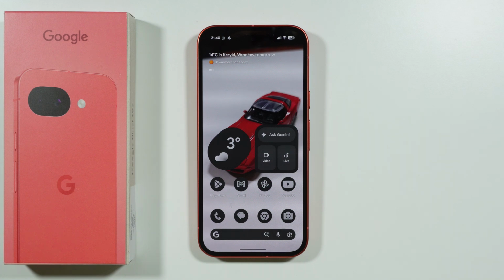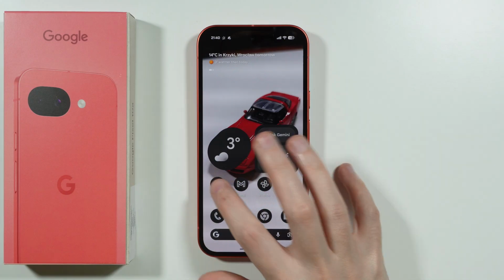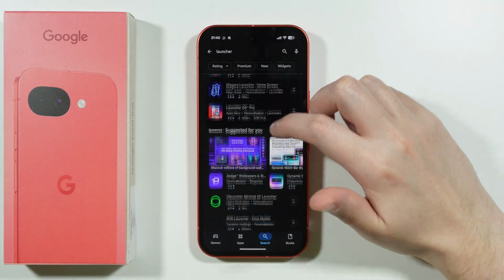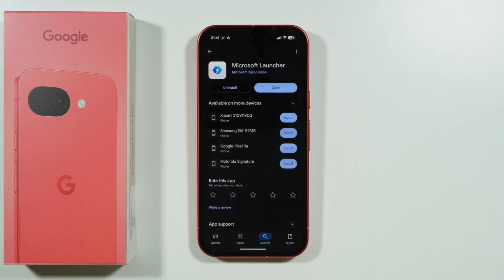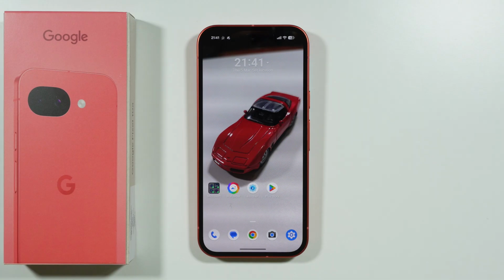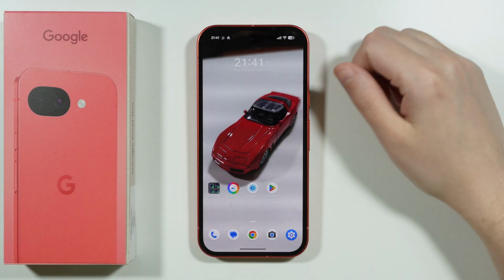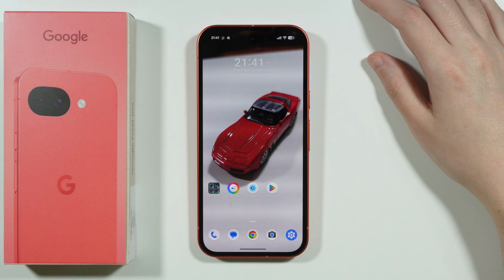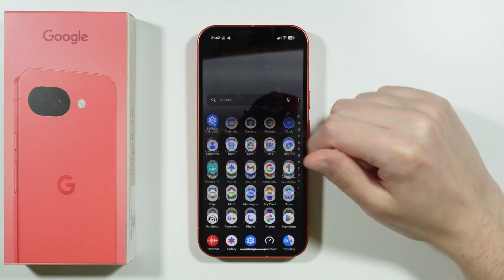Google Pixel 10a: How to Remove Google Search Bar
In this video, I'll show you how to remove the Google Search bar from your Google Pixel 10a easily. Customizing your home screen can make your device feel more personal, and I'll guide you through the steps to hide or remove the search bar completely. Follow along in this quick tutorial to enhance your Pixel experience!